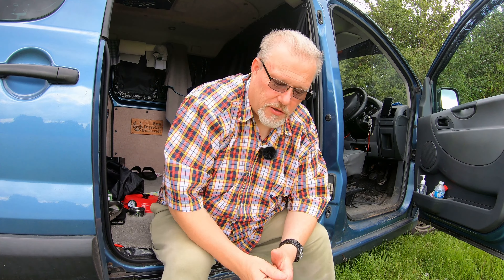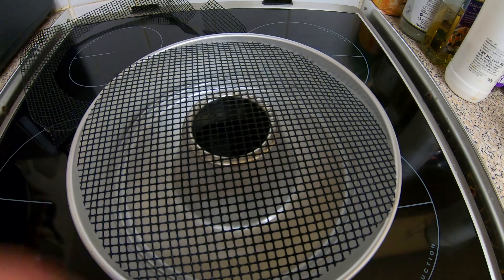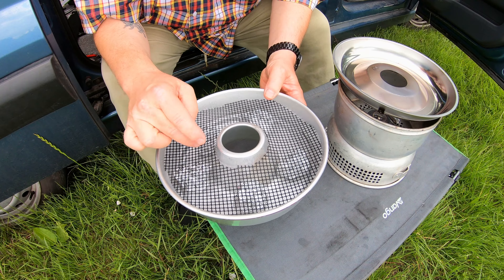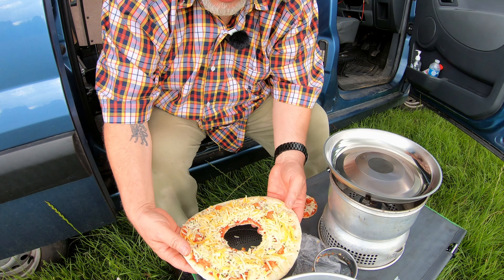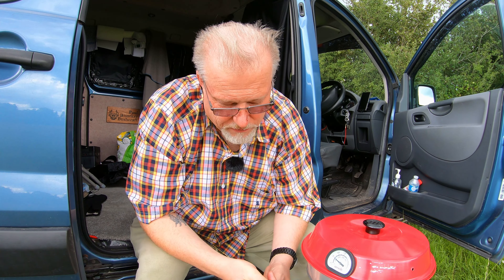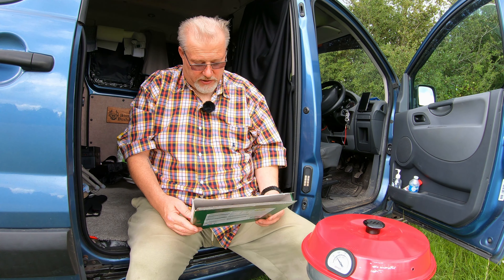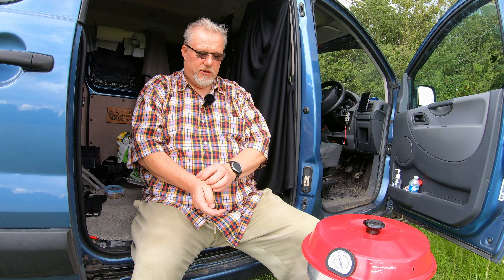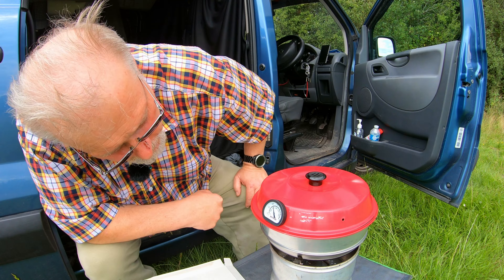Omnia Oven - Pizza MK2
Amazon Shop
I have done a small modification to the Omnia Oven. I want to cook pizza in the oven. I need to get maximum size so i made a shelf that will allow me to utilize all the space i can get. I am very happy with the outcome 🍕😋😋

Omnia Oven
Trangia 25
Mesh Oven Tray